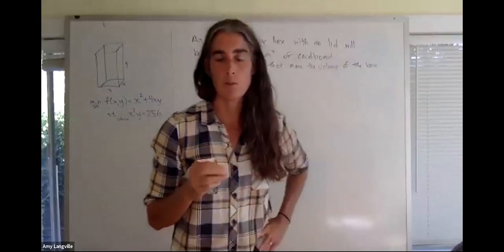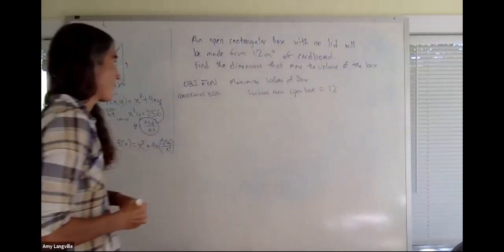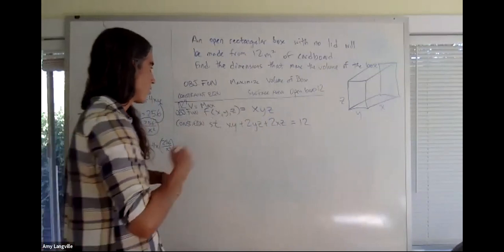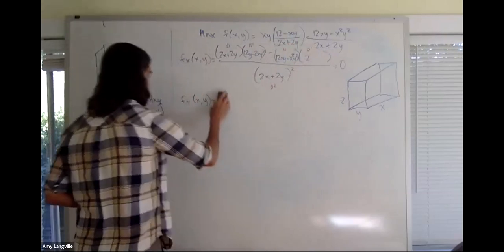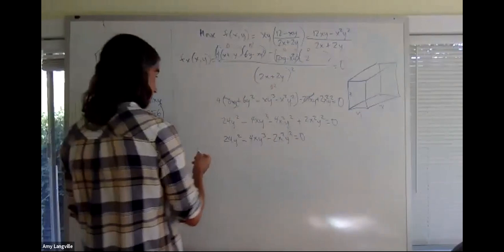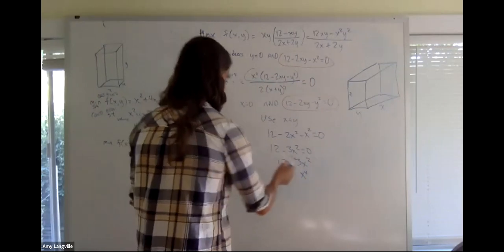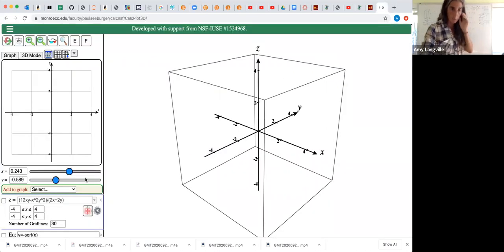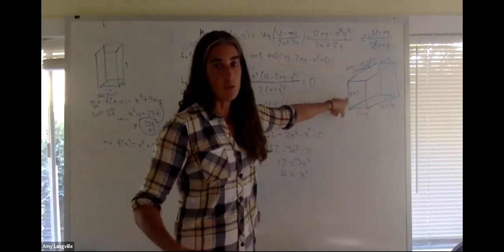Module 3. Video 7: Optimization (30min)